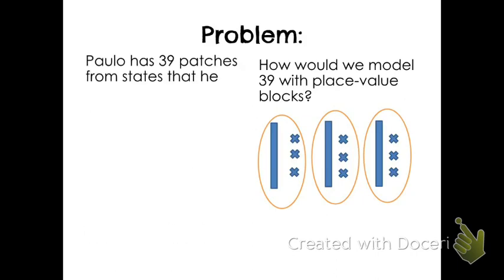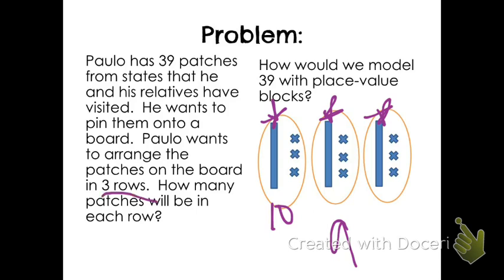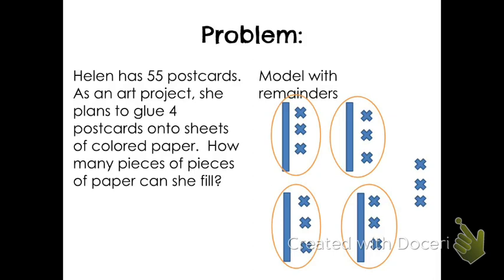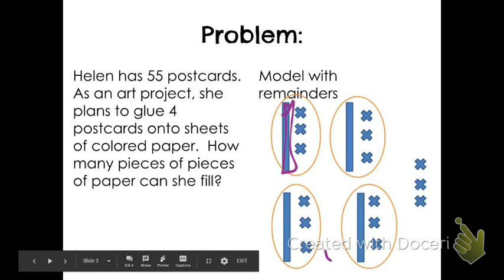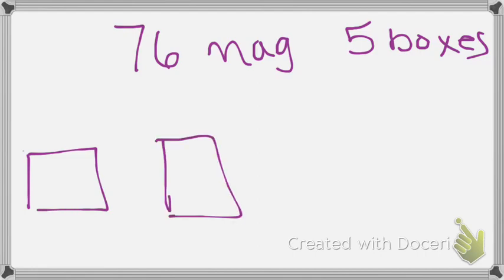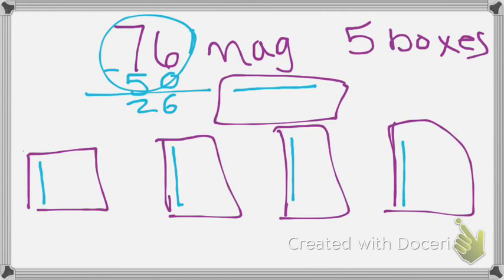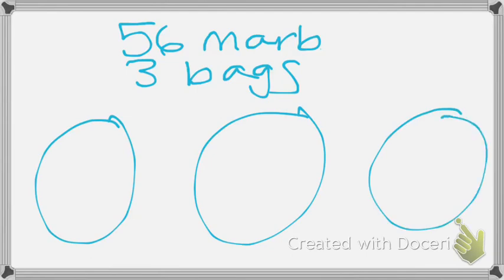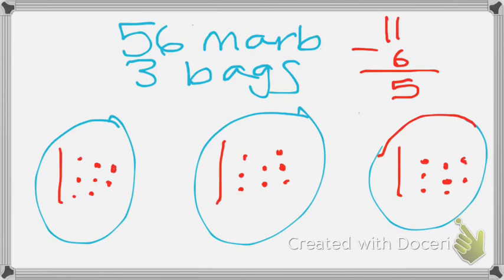10.3 Using Objects to Divide